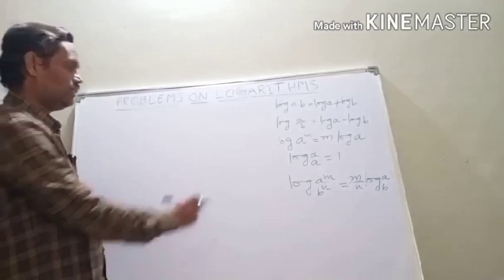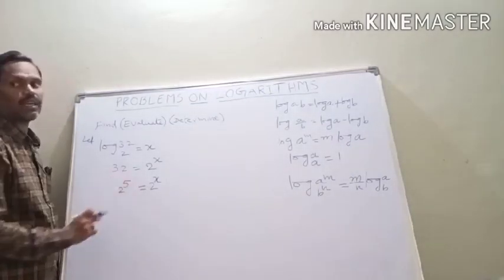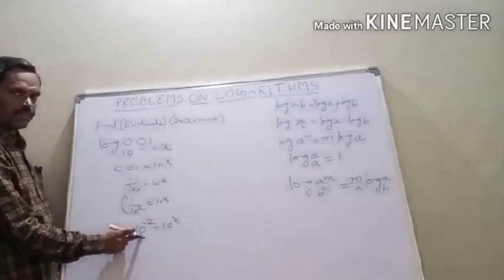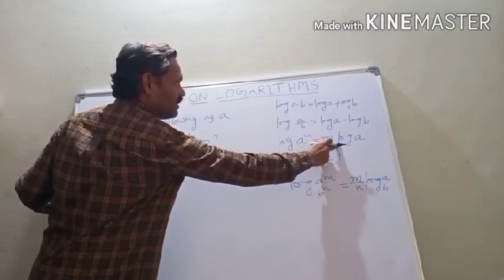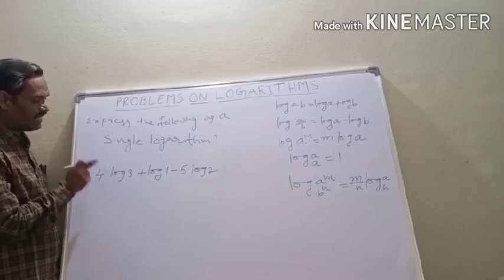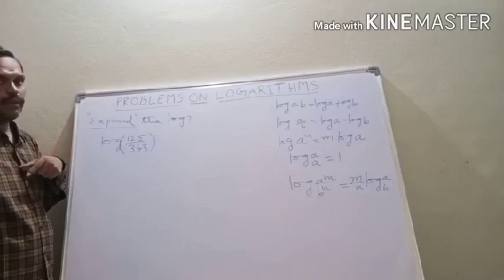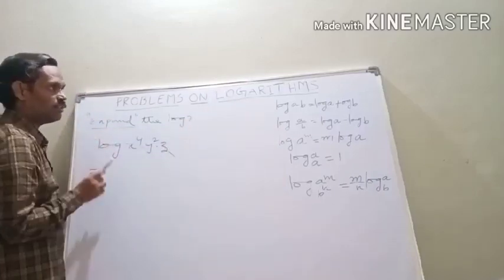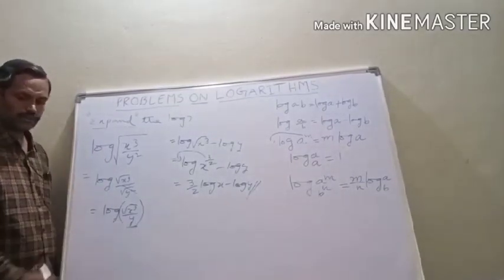Problems on logarithms part4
KPA MATHS
TENTH CLASS
LOGERTHIMS